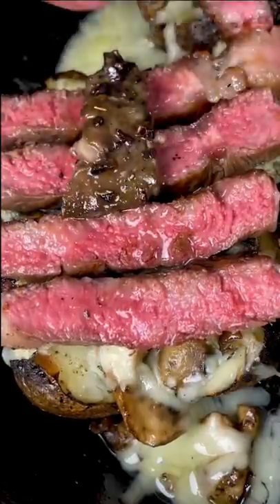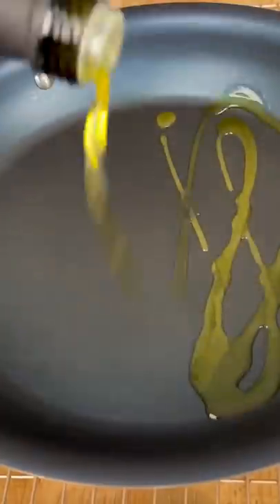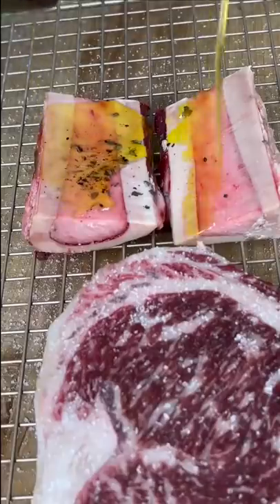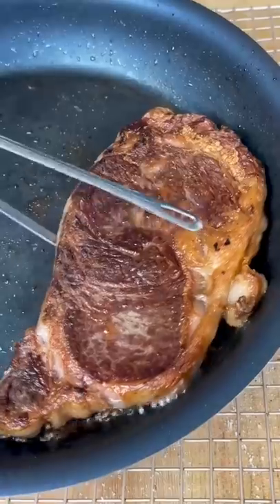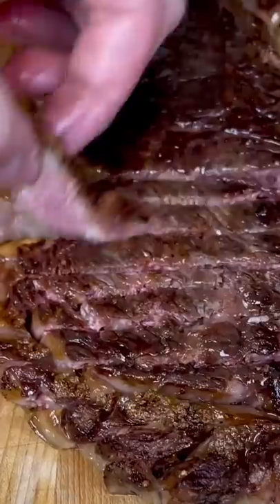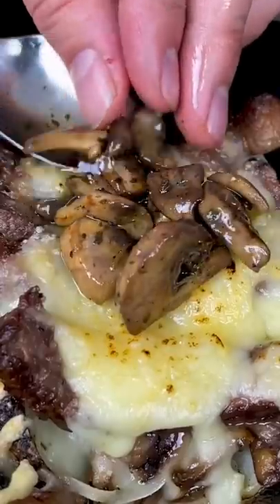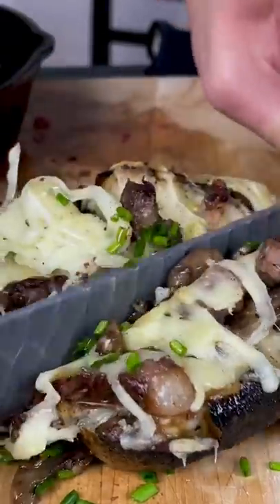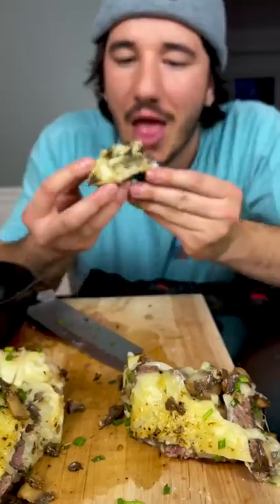The only way I will eat Potatoes…